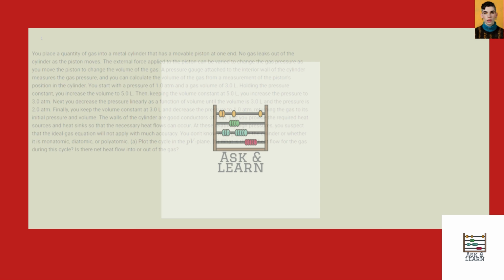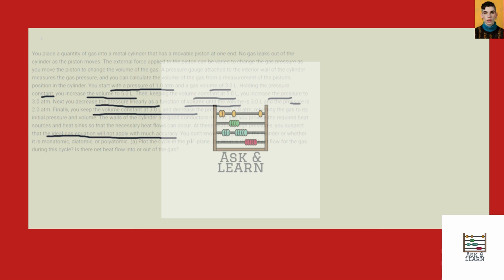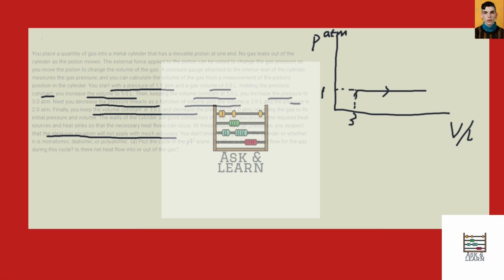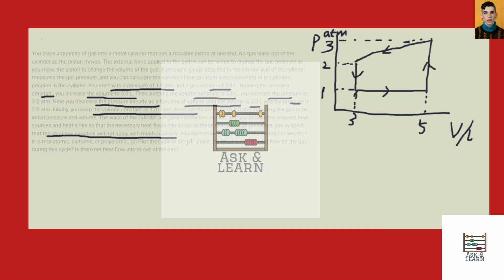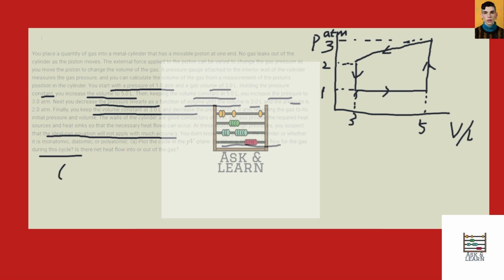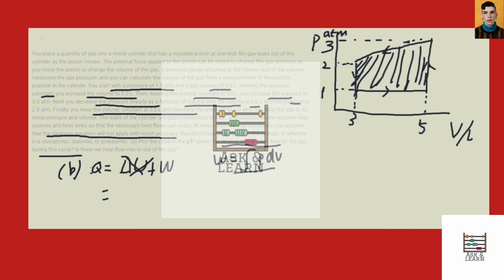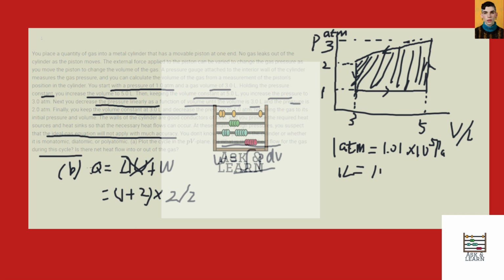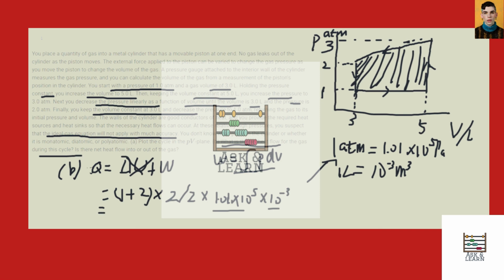You place a quantity of gas into a metal cylinder that has a movable piston at one end. No gas leak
You place a quantity of gas into a metal cylinder that has a movable piston at one end. No gas leaks out of the cylinder as the piston moves. The external force applied to the piston can be varied to change the gas pressure as you move the piston to change the volume of the gas. A pressure gauge attached to the interior wall of the cylinder measures the gas pressure, and you can calculate the volume of the gas from a measurement of the piston's position in the cylinder. You start with a pressure of 1.0 atm and a gas volume of 3.0 L. Holding the pressure constant, you increase the volume to 5.0 L. Then, keeping the volume constant at 5.0 L, you increase the pressure to 3.0 atm. Next you decrease the pressure linearly as a function of volume until the volume is 3.0 L and the pressure is 2.0 atm. Finally, you keep the volume constant at 3.0 L and decrease the pressure to 1.0 atm, returning the gas to its initial pressure and volume. The walls of the cylinder are good conductors of heat, and you provide the required heat sources and heat sinks so that the necessary heat flows can occur. At these relatively high pressures, you suspect that the ideal-gas equation will not apply with much accuracy. You don't know what gas is in the cylinder or whether it is monatomic, diatomic, or polyatomic. (a) Plot the cycle in the -plane. (b) What is the net heat flow for the gas during this cycle? Is there net heat flow into or out of the gas?